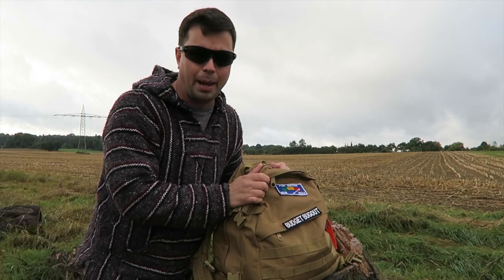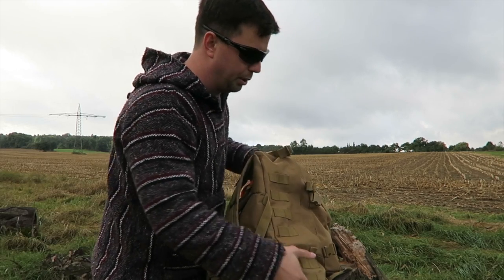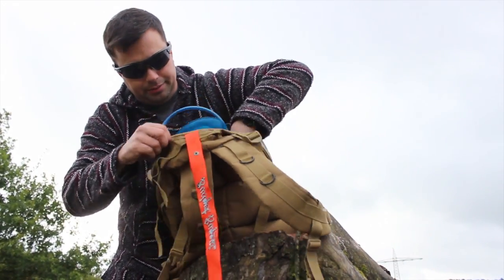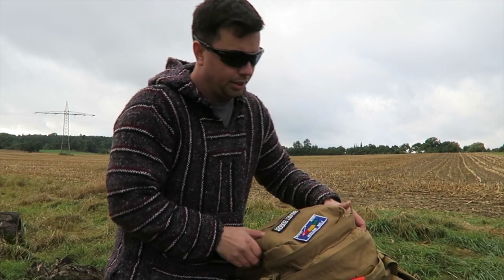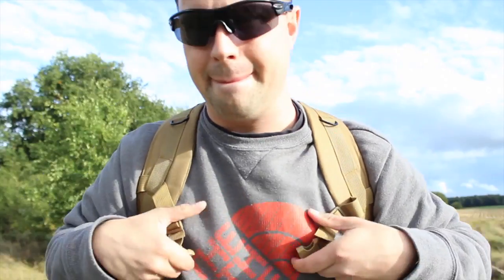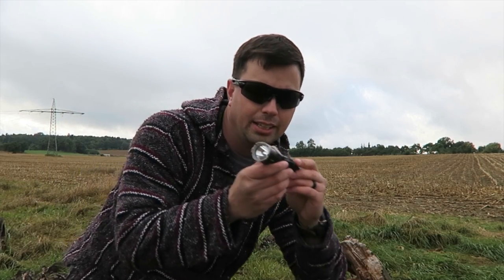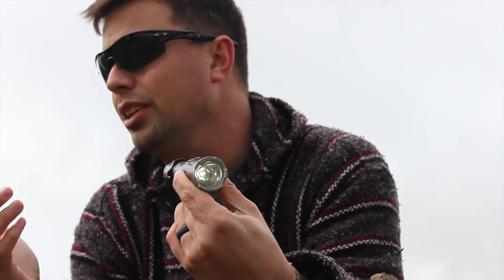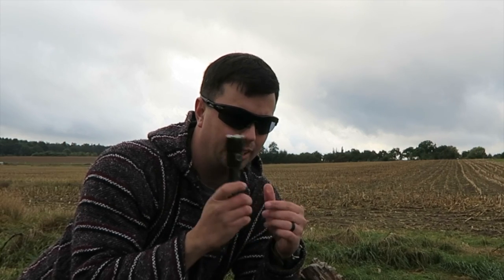DOUBLE HEADER OUTDOOR GEAR REVIEW: Budget-Friendly Tactical Backpack and Flashlight | Budget Bugout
A special 2 in 1 tactical gear review! Check out links below and let me know what to review next!

Backpack Specs:
For: Climbing, Fishing, Cycling, Camping, Hiking, Adventure, Other
Material: Oxford Fabric
Capacity: Above 40L
Color: Soil
Specifications
Product weight: 0.795 kg
Product size (L x W x H): 49 x 35 x 6 cm / 19.26 x 13.76 x 2.36 inches
Package Contents: 1 x Tactics 45L A10 Backpack

Flashlight Specs:
Brand: KLARUS
Model: XT11S
Lamp Beads: Cree XP-L HI V3
Beads Number: 1
Lumens Range: 500-1000Lumens
Luminous Flux: 1100LM
Luminous Intensity: 27225cd
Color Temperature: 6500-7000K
Switch Type: Clicky,Tactical Switch
Switch Location: Side Switch,Tail Cap
Feature: Anti-Roll Rugged Design,Dual Tail Switch,Integrated Heat Dissipation Design,Lock-out Function,Pocket Clip,Power Indicator,Reverse Polarity Protection,Stainless Steel Bezel,Tactical Ring
Function: Camping,EDC,Hiking,Household Use,Night Riding,Walking
Battery Type: 18650,CR123A
Battery Quantity: 1 x 18650 or 2 x CR123A batteries (18650 included)
Mode: 6(Turbo - High - Mid - Low - Strobe - SOS)
Mode Memory: Yes
Rechargeable: Yes
Waterproof Standard: IPX-8 Standard Waterproof (Underwater 2m)
LED Lifespan: 50000h
Package Contents: 1 x Klarus XT11S LED Flashlight, 1 x Clip, 1 x 3.7V 2600mAh 18650 Battery, 1 x USB Cable, 1 x Holster, 1 x Lanyard